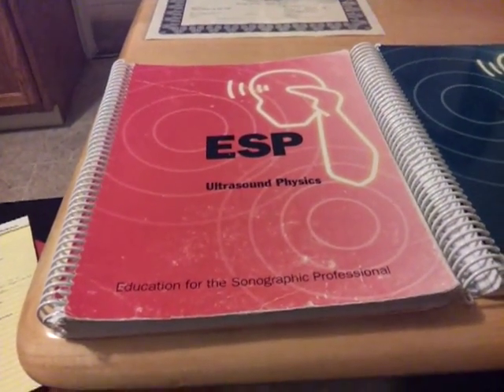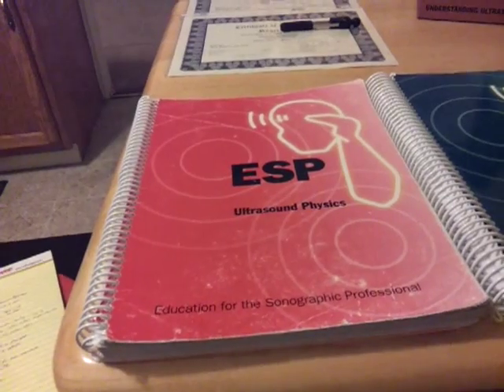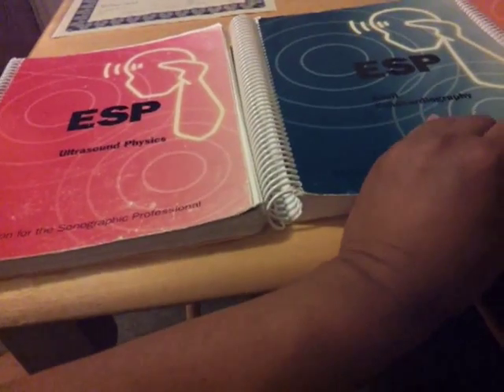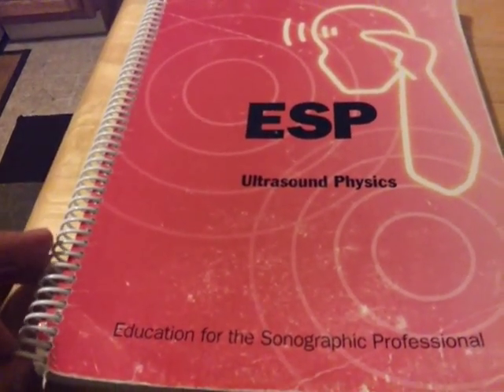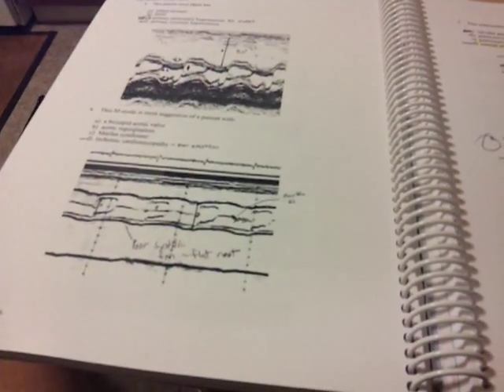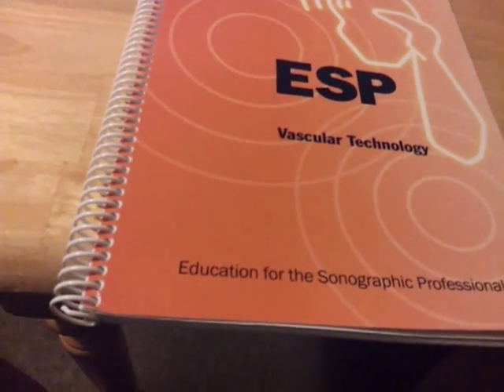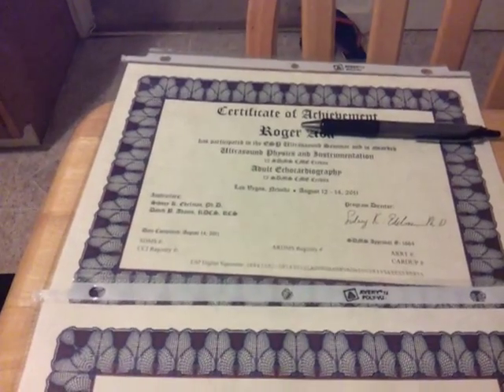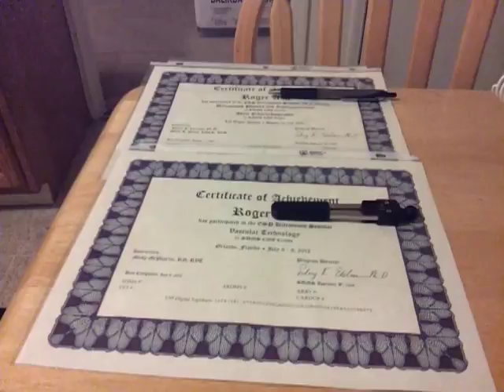ESP inc Ultrasound Review seminars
Just my quick review of ESP-inc.com's seminar courses. These are registry review courses. These seminars are held once a month in various locations. They are also CME approved, so you can get your credits to keep licenses and registries. You also get a certification saying you have taken these courses.

Ultrasound Physics - Sidney Edelman
Adult Echo - David Adams
Vascular technology - Micky Macpharlan